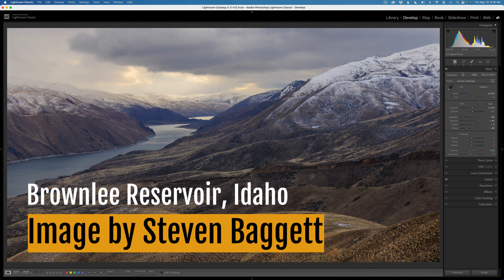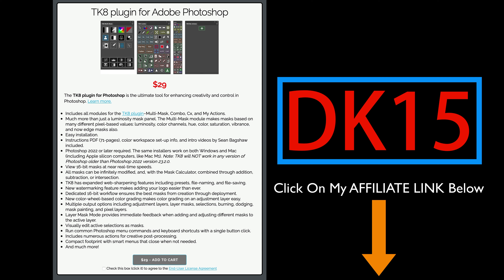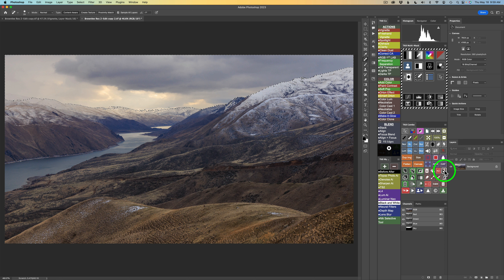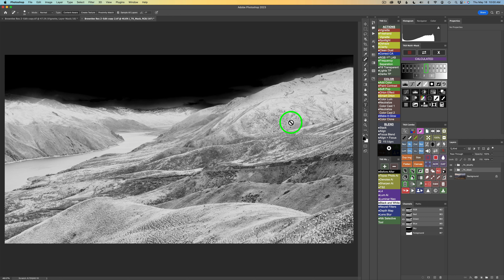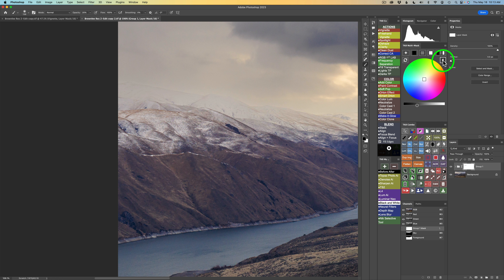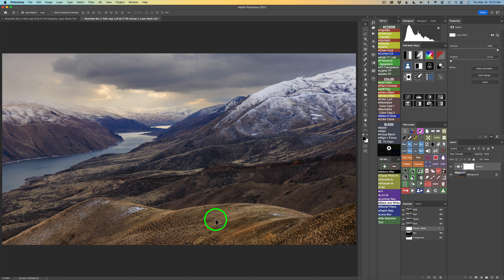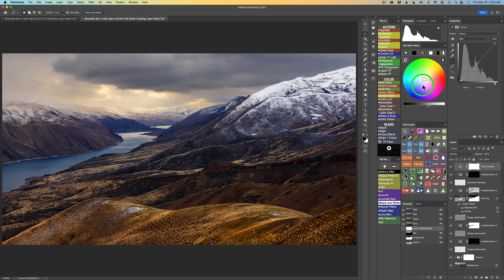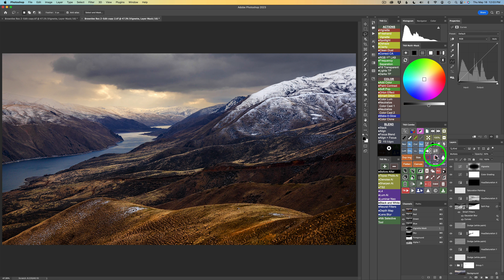TK FRIDAY (Brownlee Reservoir, Idaho) FULL EDIT (PDF Notes and Image Downloads Available)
Today I am doing a FULL EDIT of Brownlee Reservoir using the TK8 Plugin For Photoshop. Be sure to download the image and the PDF notes and give this one a try.